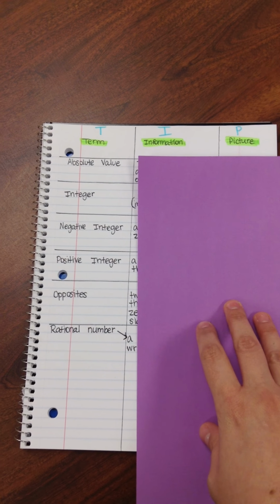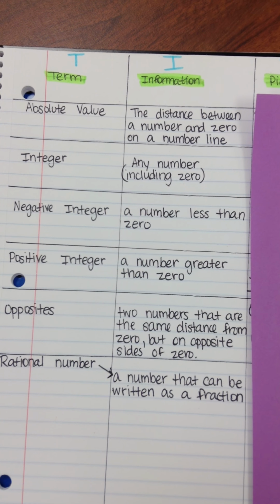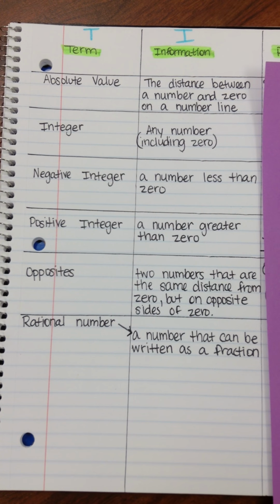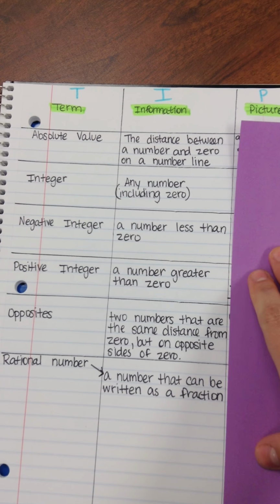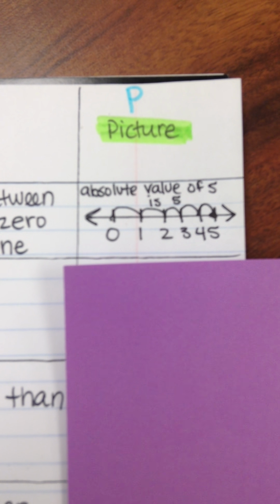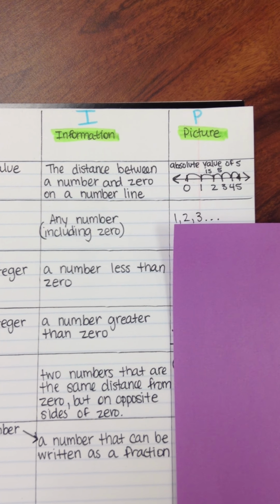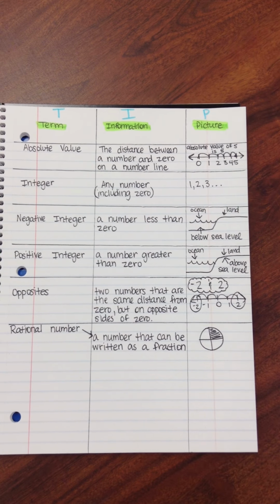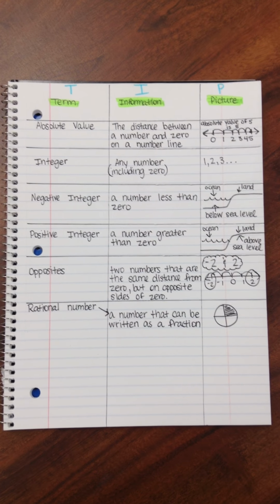TIP chart-Integer vocab